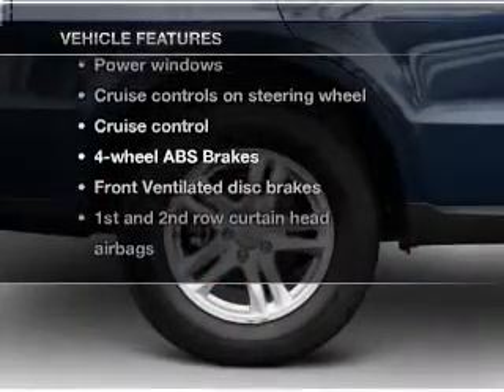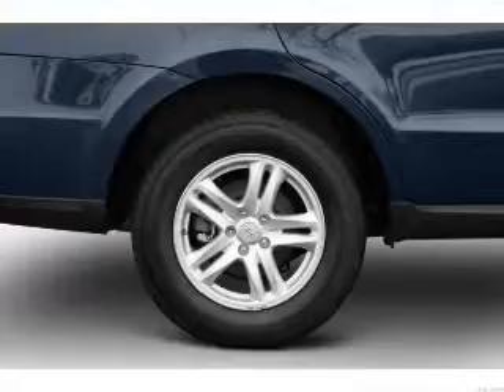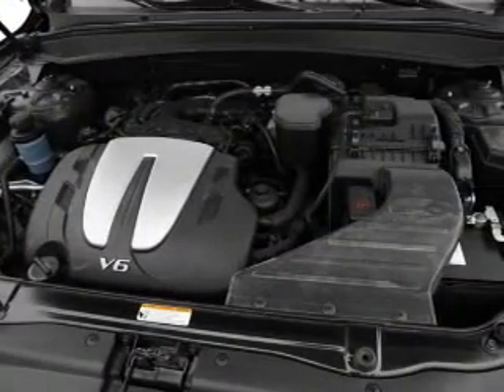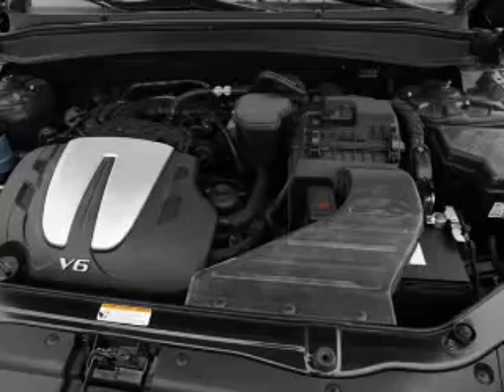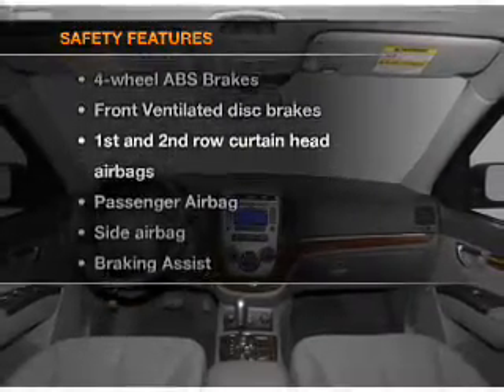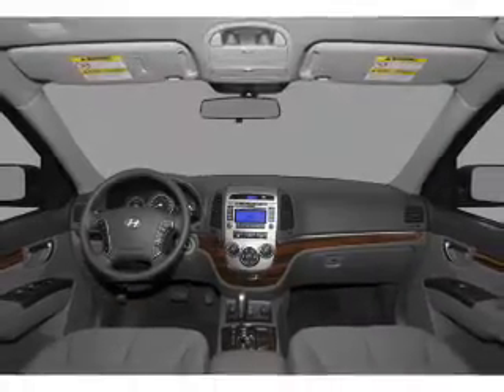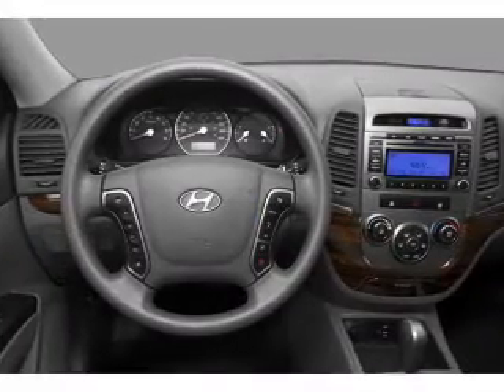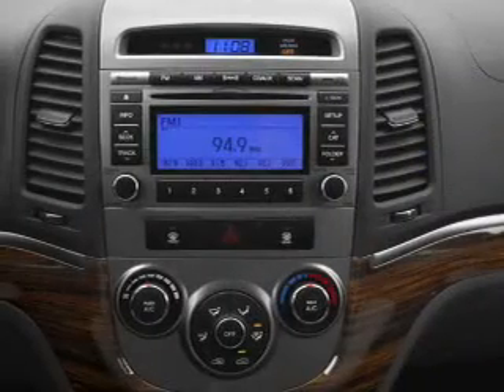2011 Hyundai Santa Fe - Little Rock AR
Year: 2011
Make: Hyundai
Model: Santa Fe
Trim: GLS
Engine: 2.4 liter inline 4 cylinder 16 valve
Transmission: 6-Speed
Color: Black
Mileage: 33451
Address:
4600 South University Ave